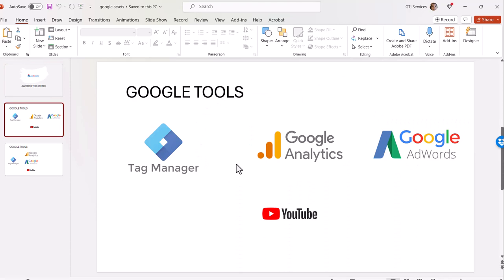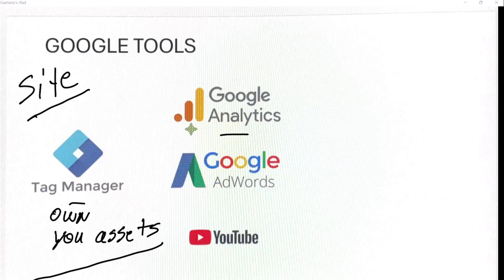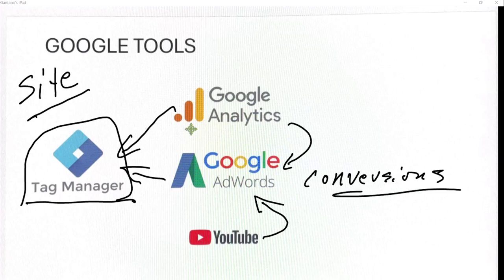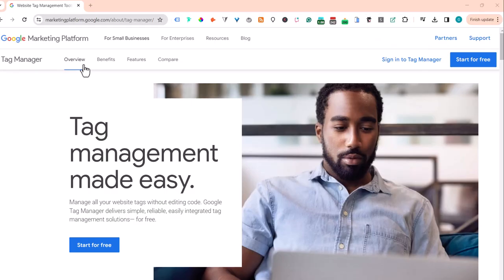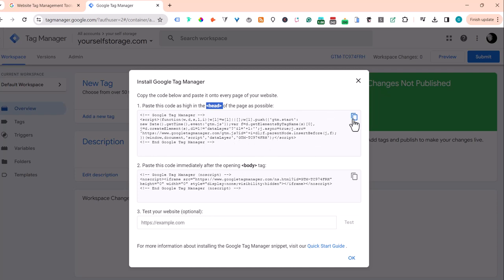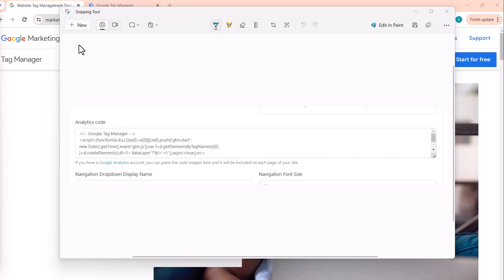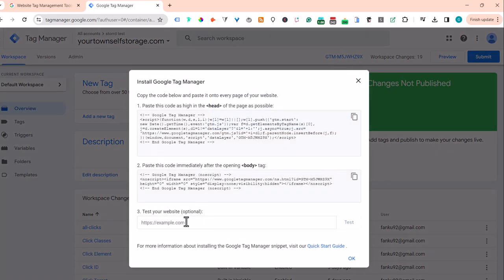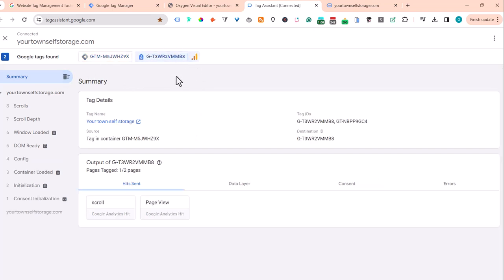Unlocking Adwords Tech Stack: How to Efficiently Set Up Google Tag Manager for Self Storage Sites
Unlocking Adwords Tech Stack for your self storage site can transform your online marketing strategy. In this comprehensive guide, we'll dive into the essential steps to efficiently set up Google Tag Manager, ensuring that you can track conversions, site interactions, and more with ease. Whether you're a beginner or looking to refine your skills, this video will provide valuable insights into leveraging Google's powerful tools to boost your site's performance.